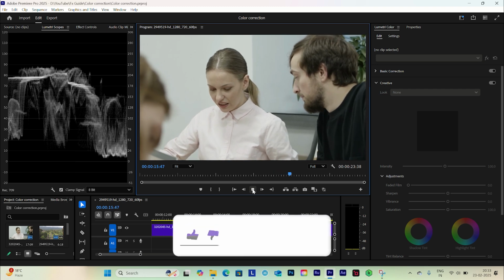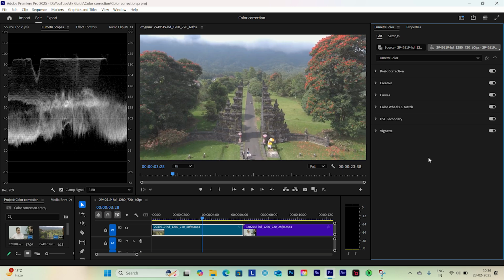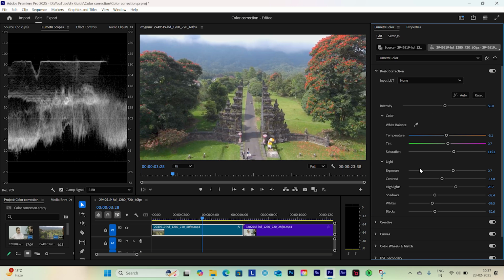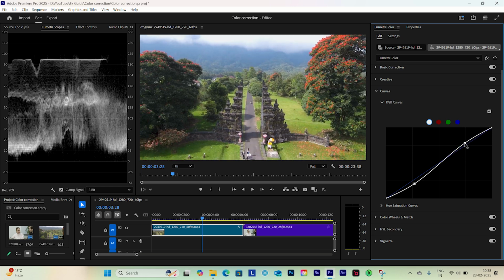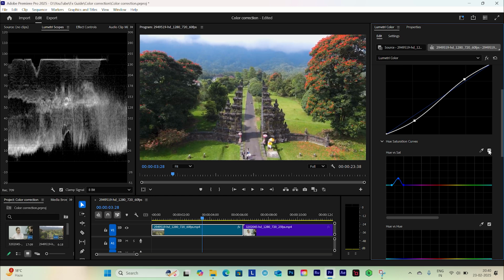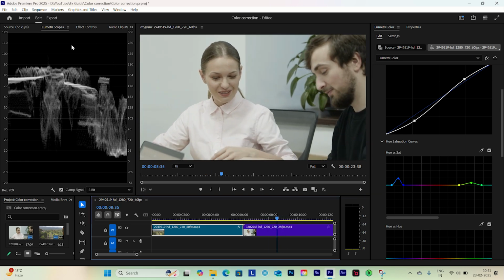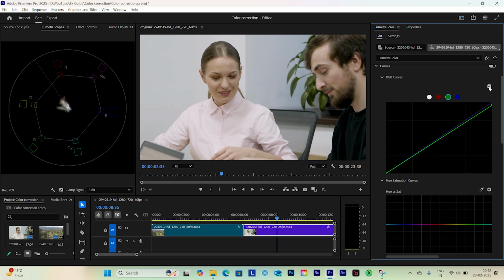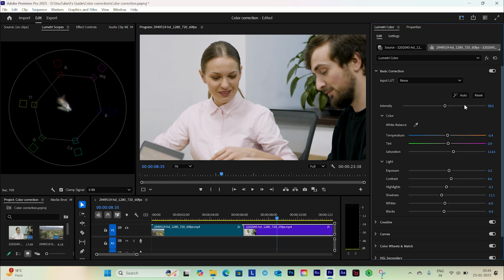How to Do Color Correction in Adobe Premiere Pro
In this tutorial, I'll walk you through the process of color correction in Adobe Premiere Pro to help you get the best look for your footages. Whether you're a beginner or have some experience with Premiere Pro, you'll learn techniques to adjust exposure, contrast, saturation, and balance colors in a way that enhances the overall mood of your footage. Let's dive into how you can make your videos visually appealing.